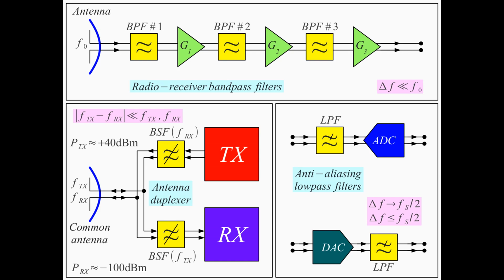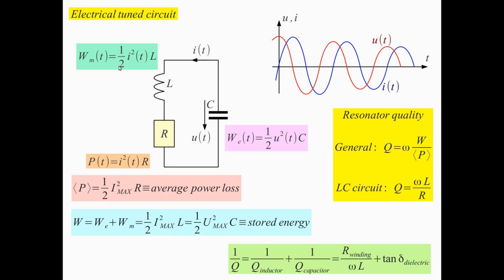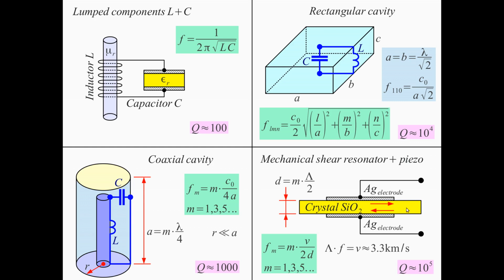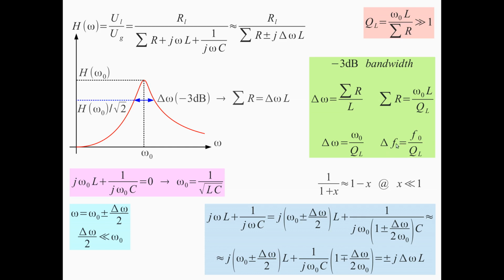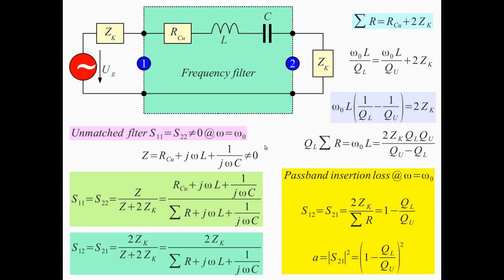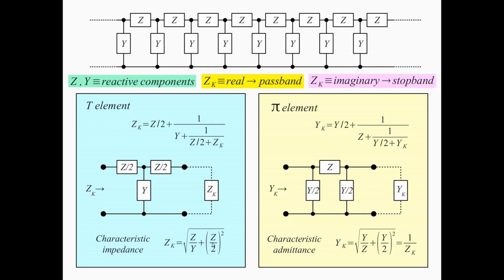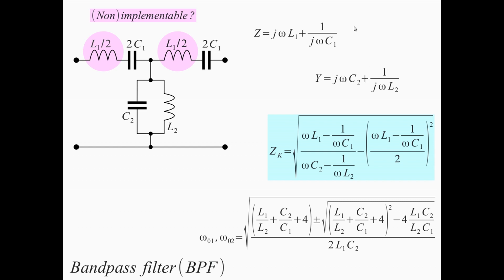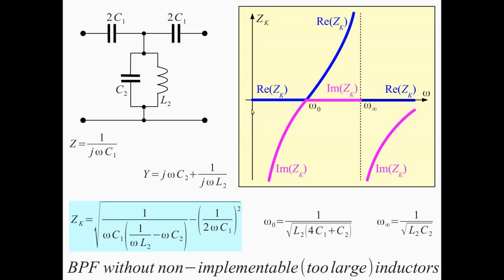Analog filters in frequency domain 1/2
1. Applications of frequency-domain analog filters.
2. LC tuned circuit as electrical resonator: energy, losses and Q.
3. Q of lumped-component LC, coaxial resonator, rectangular resonator, quartz crystal.
4. Definition of unloaded Q and loaded Q of a resonator.
5. -3dB bandwidth versus loaded Q of a single-resonator filter.
6. Impedance matching, transmission and passband insertion loss from Ql/Qu.
7. Group delay of a single-resonator passband filter.
8. Characteristic impedance of a ladder from reactive components, T and pi elements.
9. Passband Re[Zk] and stopband Im[Zk] of a ladder filter, rectangular impossible.
10. Lowpass and highpass T elements, cutoff frequencies, Zk plots.
11. General bandpass T element, four variables for three parameters, non-implementable L.
12. Sensible choice for BPF: L1/L2=C2/C1, central frequency, non-implementable L, Zk plot.
13. Replacing non-implemetable serial L with parallel L and impedance inverters.
14. BPF T element with serial capacitors only, impedance plot.
15. Example: coaxial cavity for 450MHz with adjustable frequency and coupling.